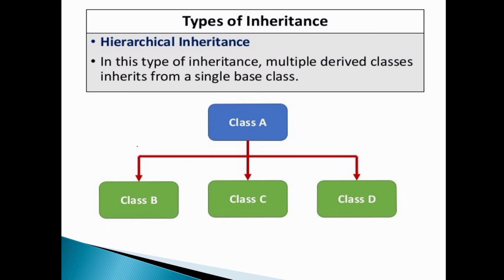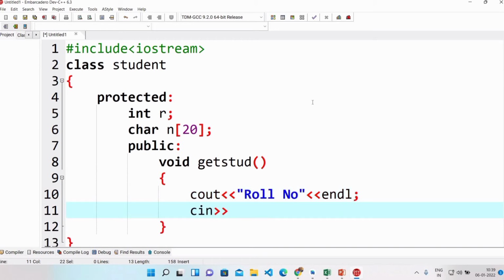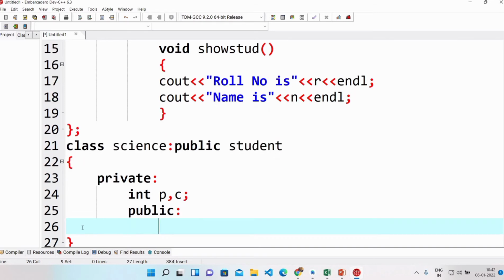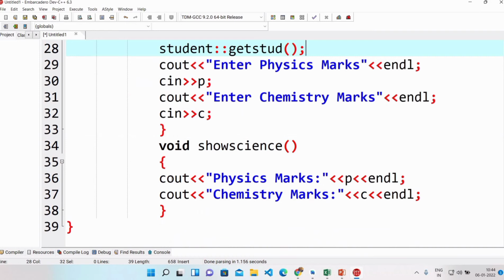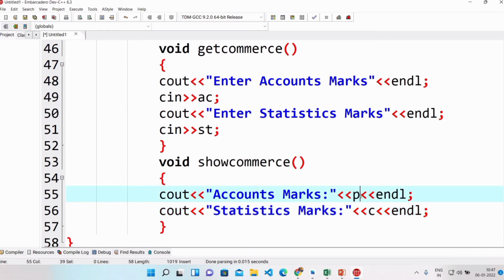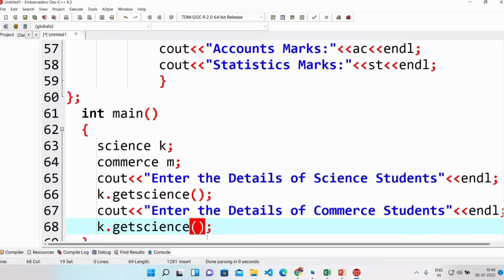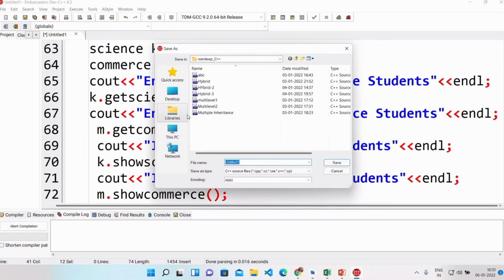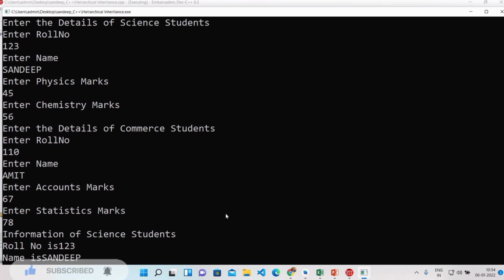Hierarchical Inheritance Program | Using C++